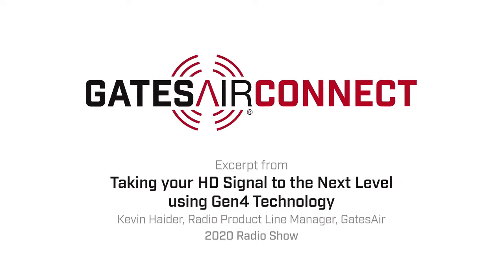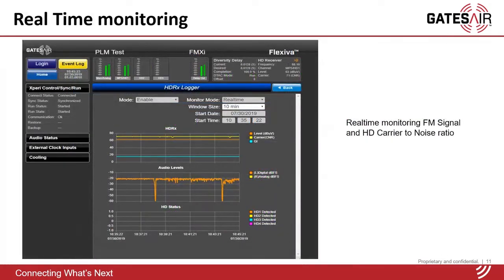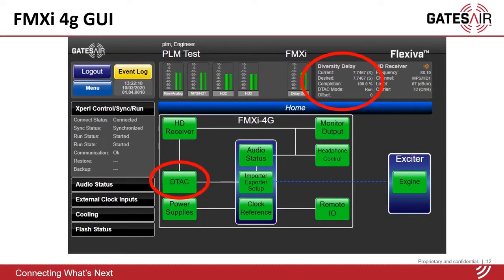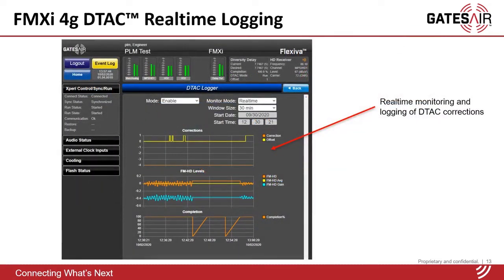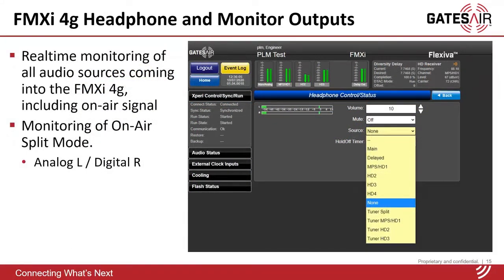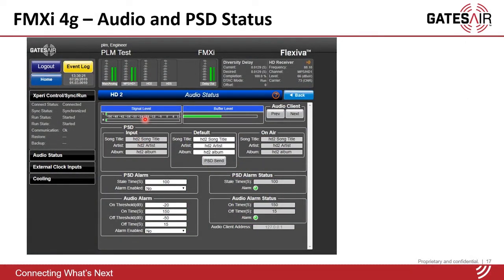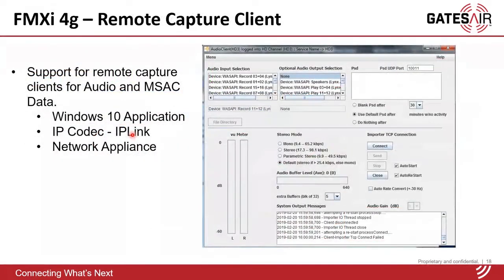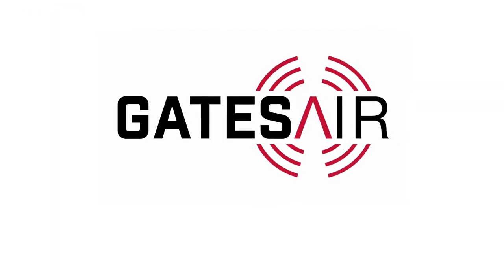Taking Your HD Signal to the Next Level Using Gen4 Technology (from 2020 Radio Show webinar)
In this excerpt from our 2020 Radio Show webinar, GatesAir's Kevin Haider (PLM Manager, Radio Products) gives a brief walkthrough of the Flexiva FMXi 4g, our embedded HD Radio importer/exporter. This presentation addresses important features such as automatic time & alignment, SFN integration and increased reliability of the Gen4 HD Radio architecture implementation.

Original presentation took place on October 7, 2020, 2 pm ET, for the 2020 Radio Show virtual event.